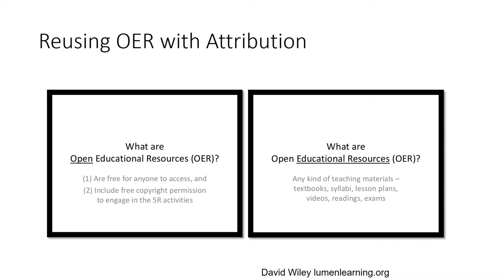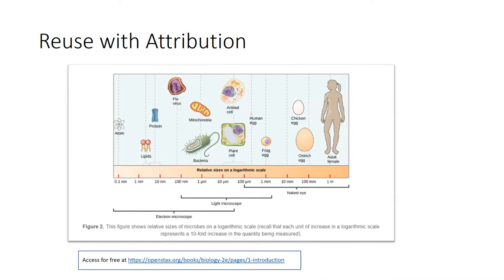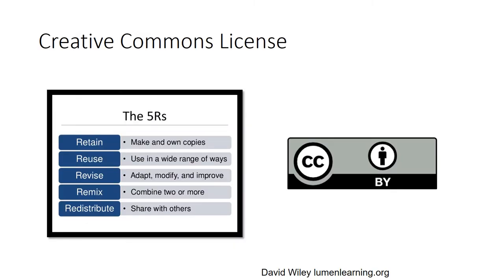Reuse content with Attribution